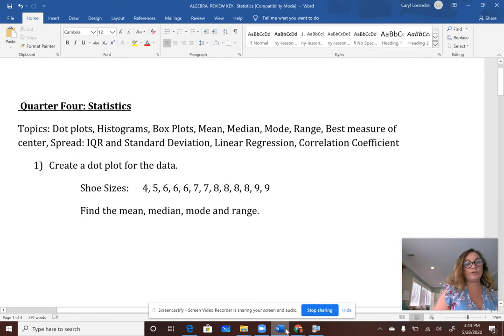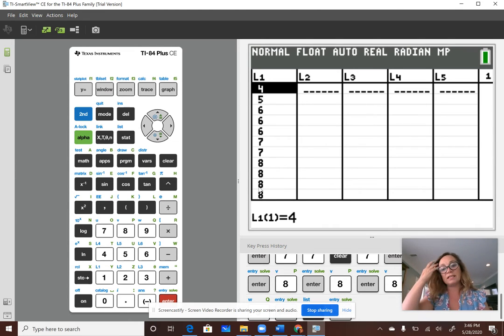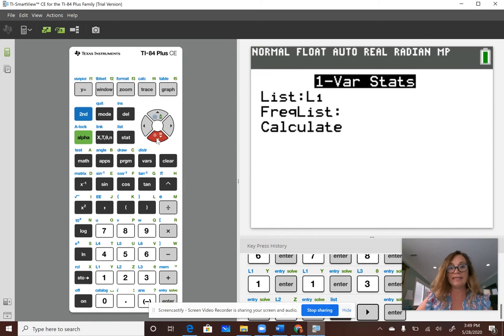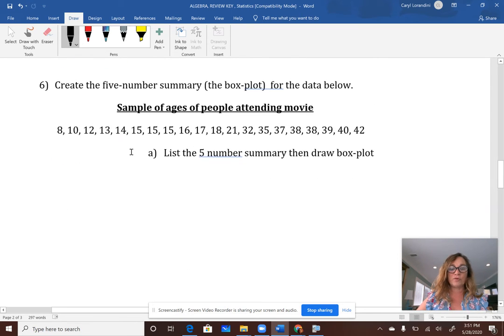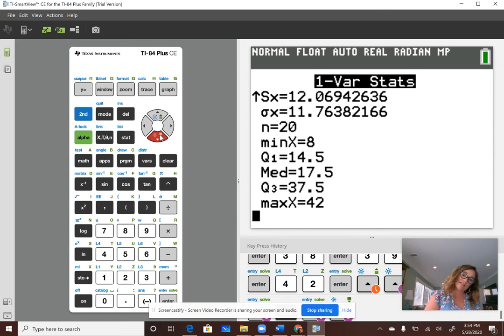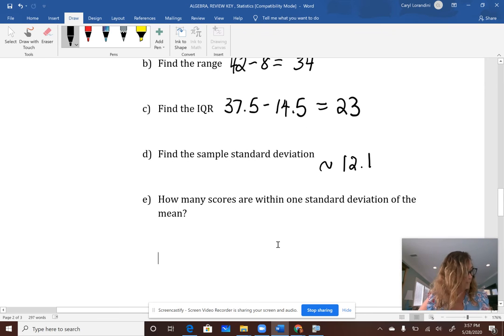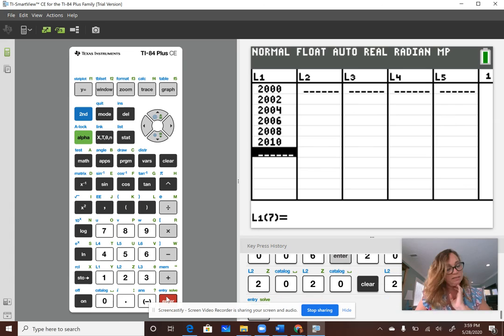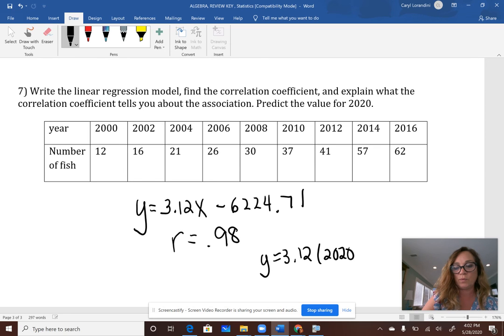Stat Review Sheet Review